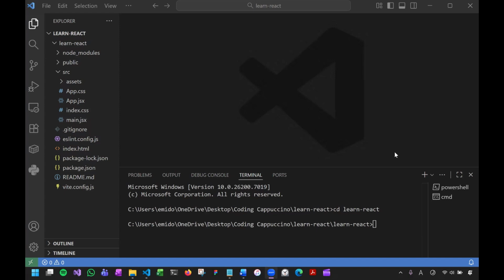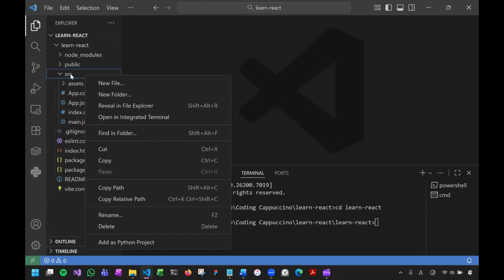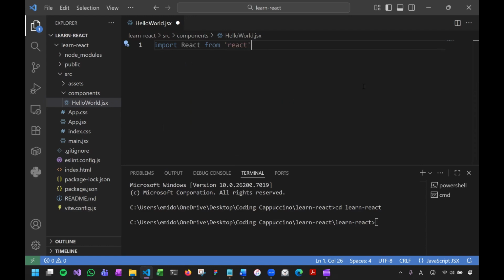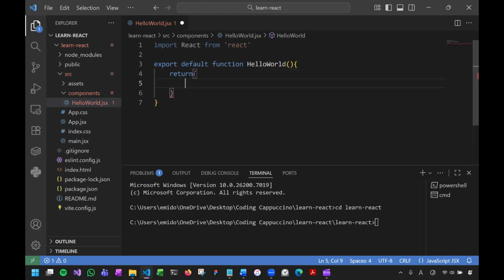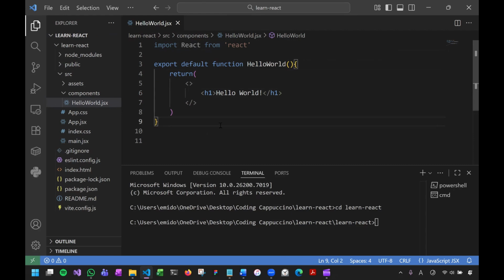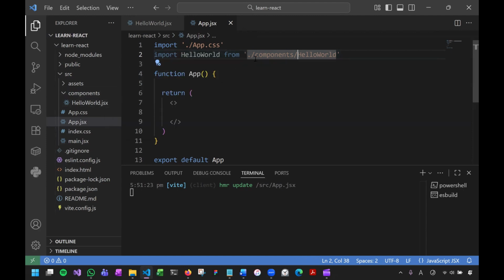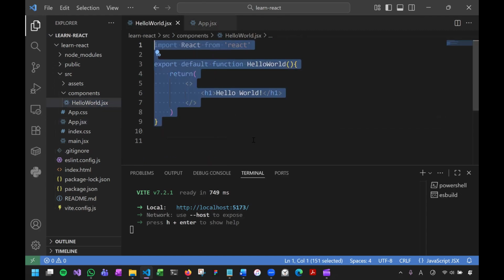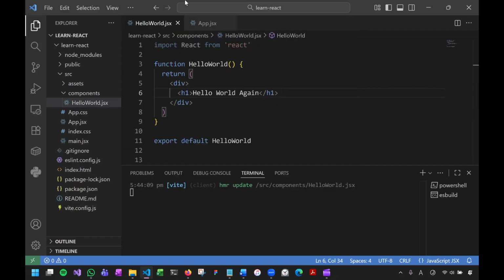What is RFCE in React? Helpful React Extension ES7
Hi!

Today we will create our first component and explain what ES7 extension is and what RFCE allows us to do. Enjoy!

0:00 Introduction
0:18 Install Extension ES7
1:01 Components folder
1:29 HelloWorld component
2:15 Without RFCE
4:56 App.jsx explanation
7:11 With RFCE - templated code